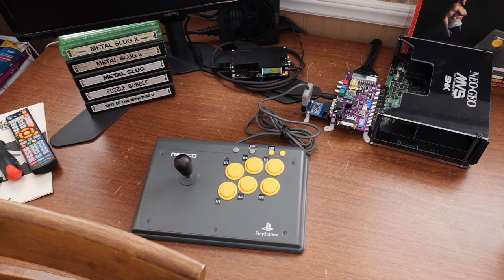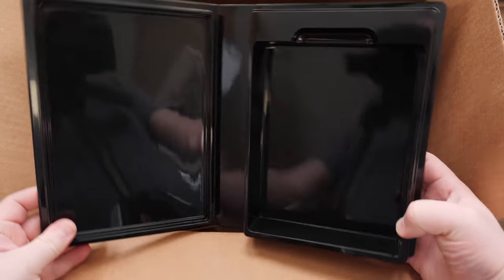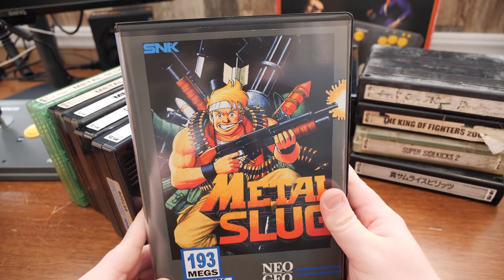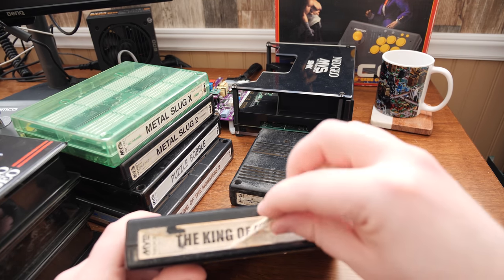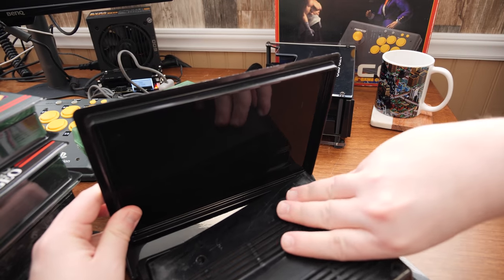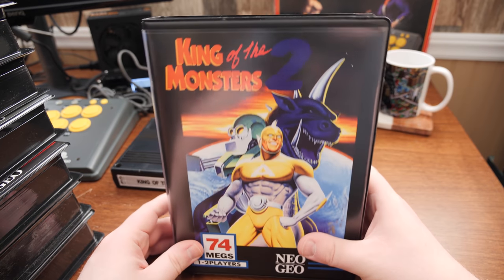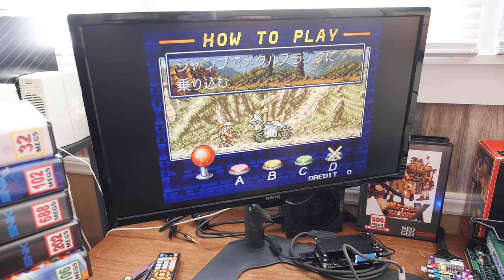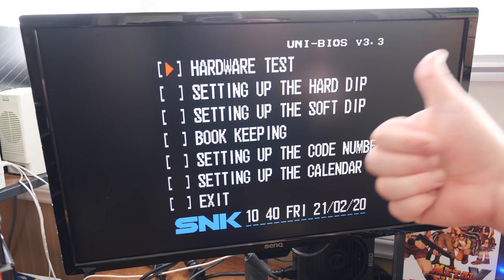Neo Geo MVS Game Storage: Shockboxes by Southtown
Been collecting NeoGeo MVS arcade game cartridges lately and I've quickly found the desire to grab some nice boxes and artwork for them. Turns out these AES-style shock boxes from Southtown Homebrew are fantastic!